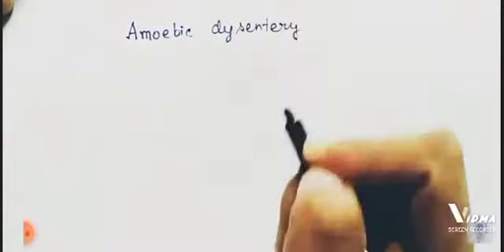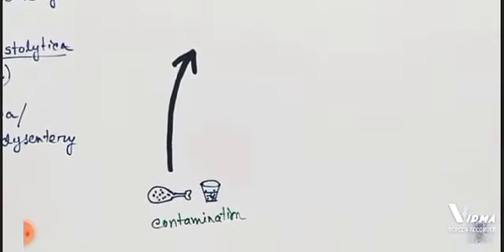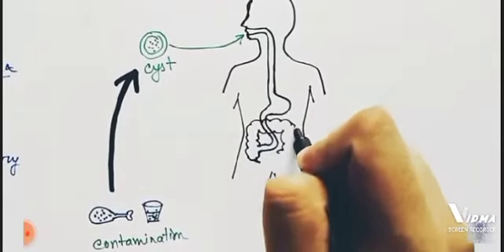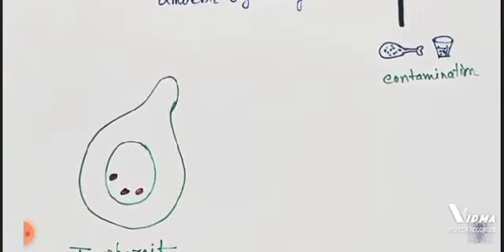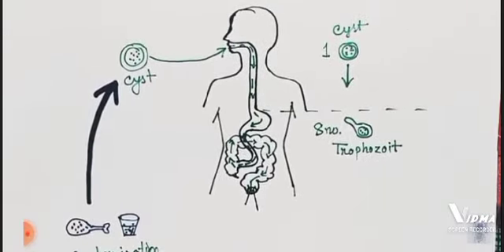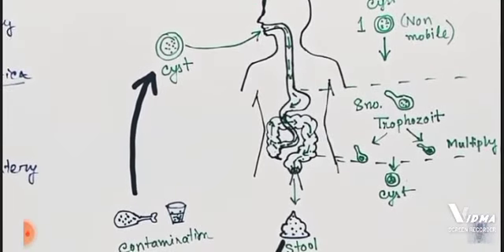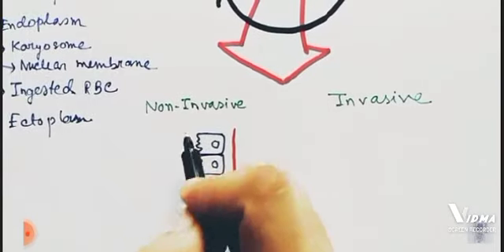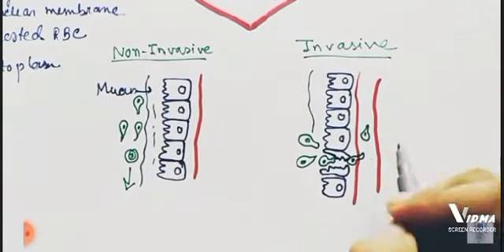Entamoeba histolytica Life cycle ।। Amoebic Dysentry ।। Parasitic protozoan।।